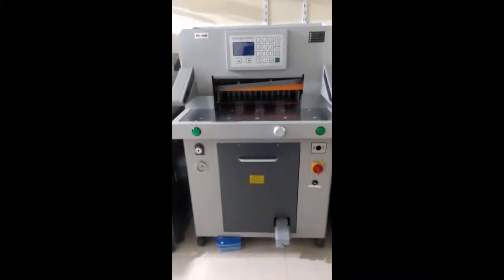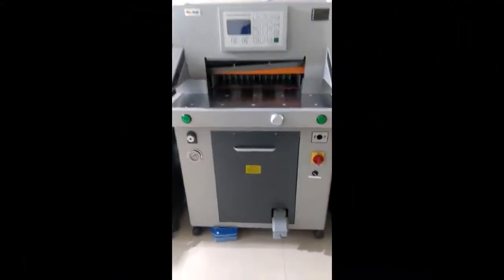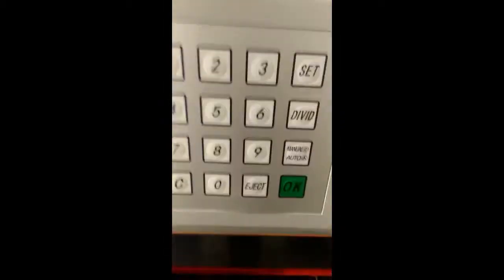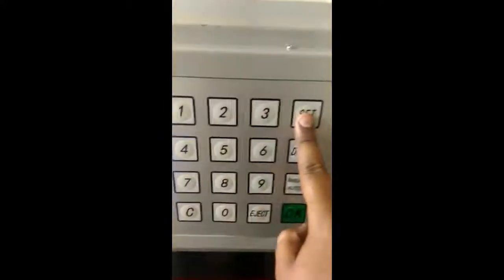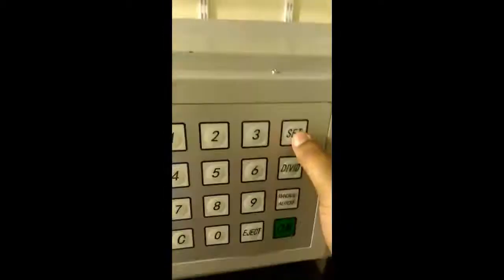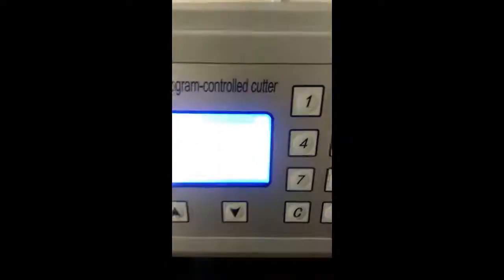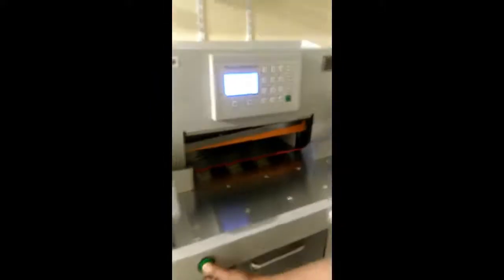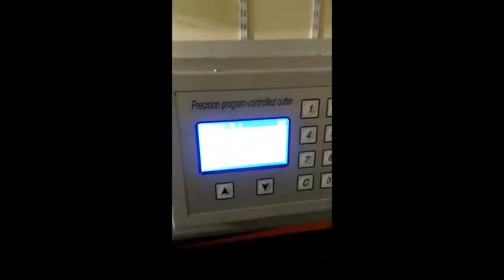Okoboji Paper Cutter Digital Hydraulic 520mm/20.47" with AirBed 520HAB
Okoboji Paper Cutter Digital Hydraulic 520mm/20.47" 520HAB is a traditional product which used to handle the late printing paper cut demand. Manual paper cutter, electric cutter, and CNC Cutter belong to the industrial paper cutter.SG-4606HD is programming paper cutting machine with a high-quality and good reputation.